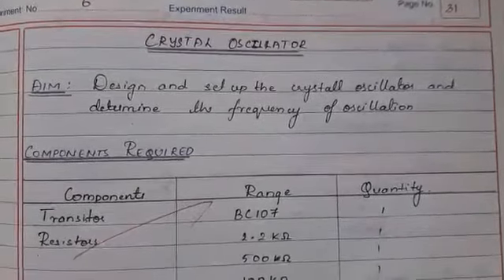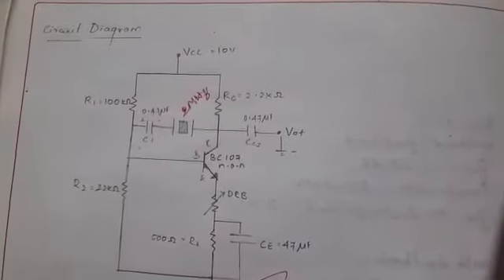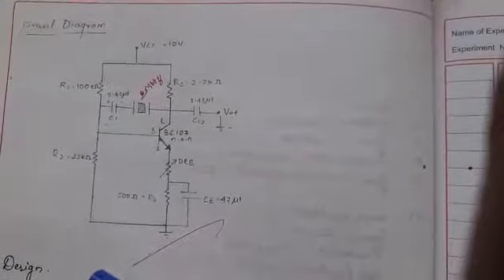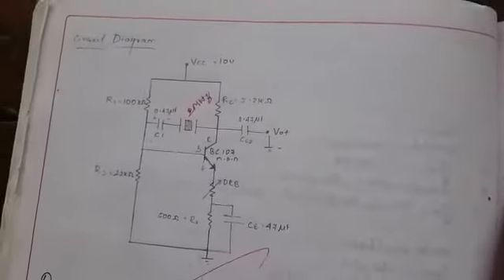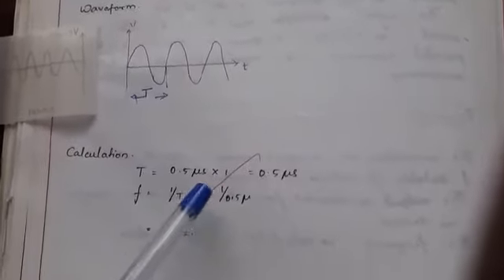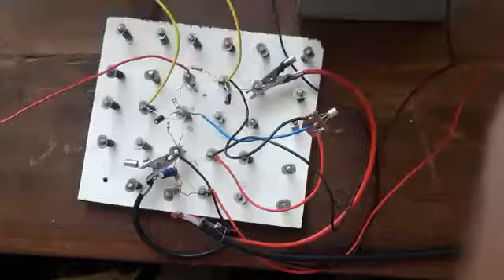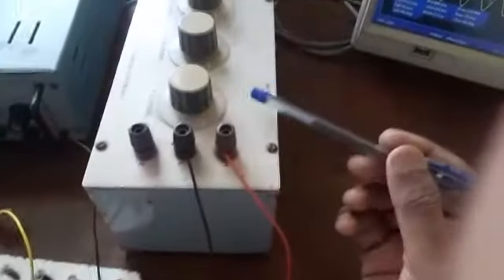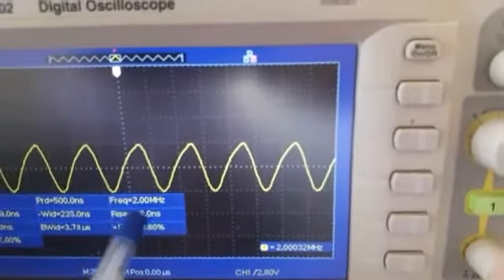CRYSTAL OSCILLATOR EXPERIMENT